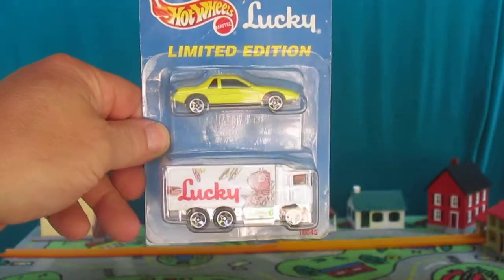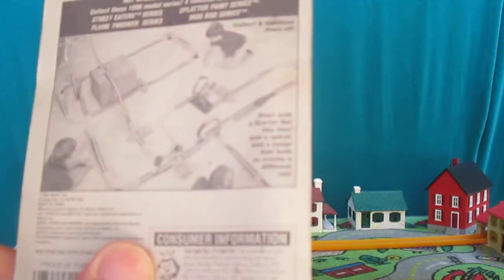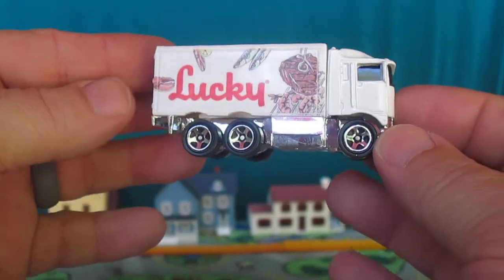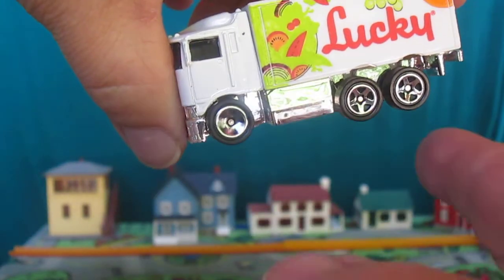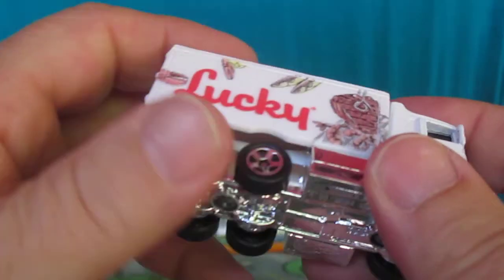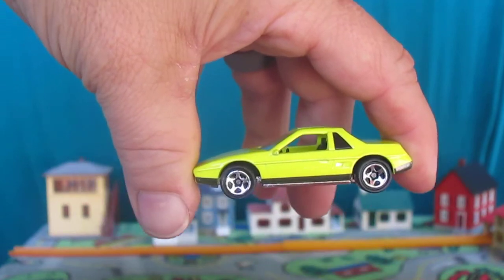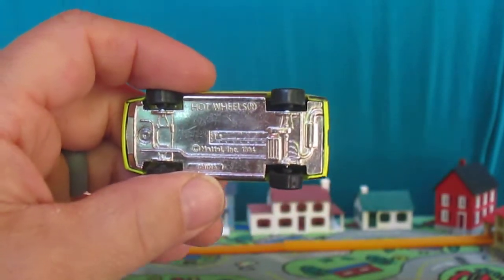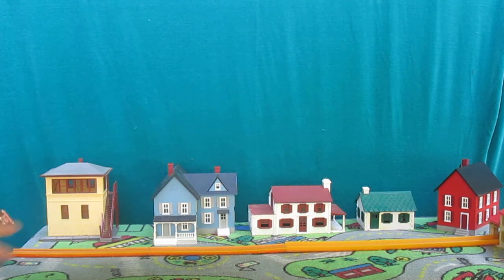Pontiac Fiero and Lucky Hiway Hauler Hot Wheels Toy Diecast Car & Truck Unboxing and Review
Two more great vehicles added to the Timmys10again collection